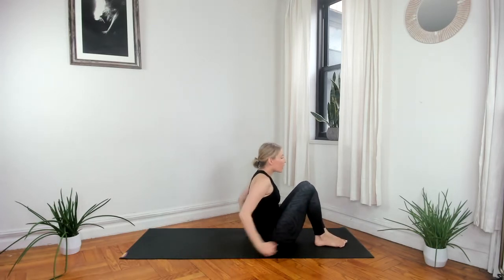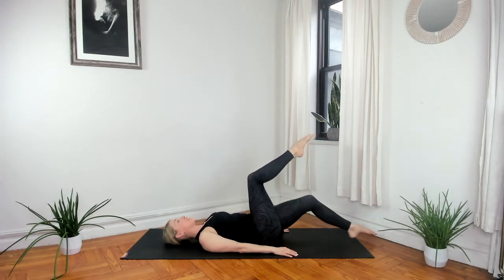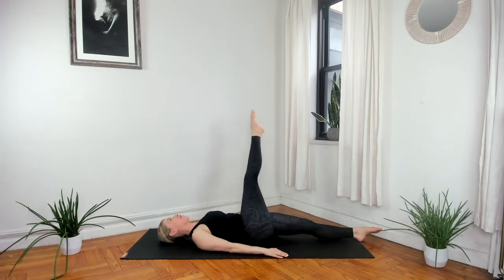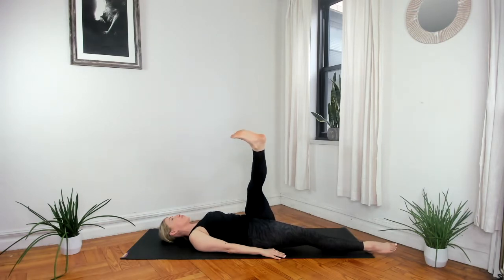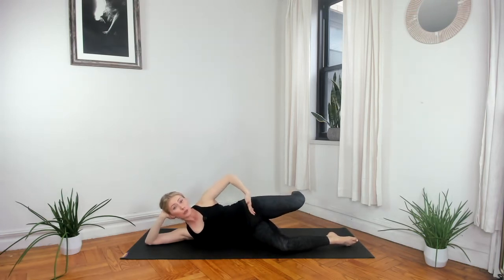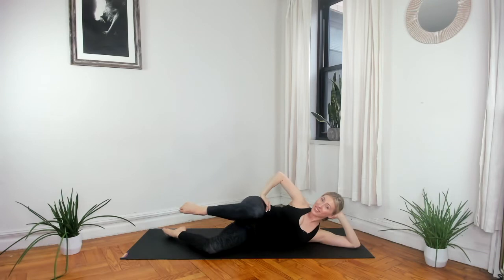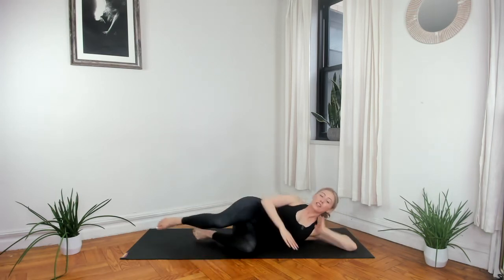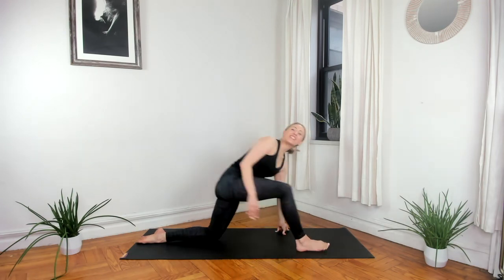Hip Flexor Strengthen & Release | Fitter in Five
Strengthen and release your hip flexors to support functional movement, such as walking! Your hip flexor are working any time you take a step, so it's just as important to strengthen your hip flexors as it is to open and release. You'll love the way this one feels after. Of course, even with a targeted series like this, your core is also always working.

✨ Fitter in Five is a pilates based workout, and the goal is to help you build a consistent mind-body practice.

Please listen to your body and modify as necessary. Happy to answer questions in the comments below!

***This channel, Fitter in Five by KC Pilates, offers fitness information and is designed for educational and entertainment purposes only. You should not rely on this information as a substitute for, nor does it replace, professional medical advice, diagnosis, or treatment. The use of any information provided on this channel is solely at your own risk.